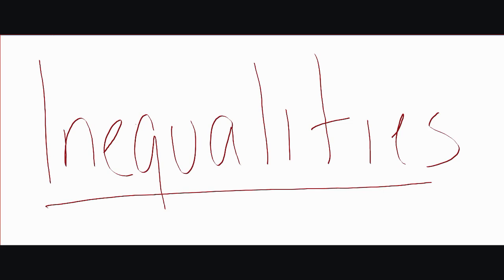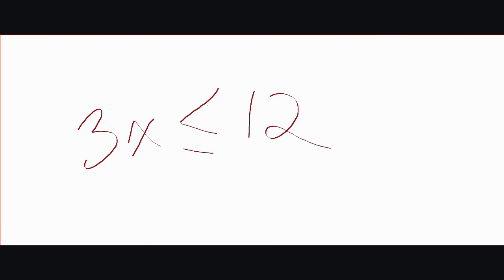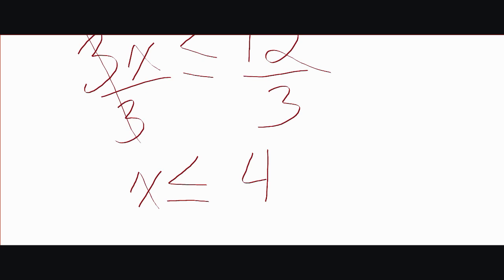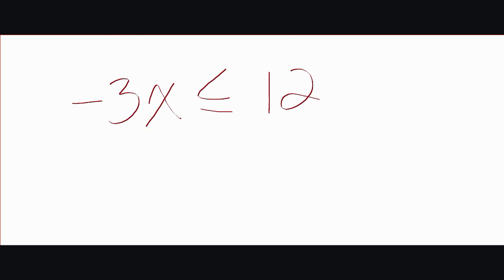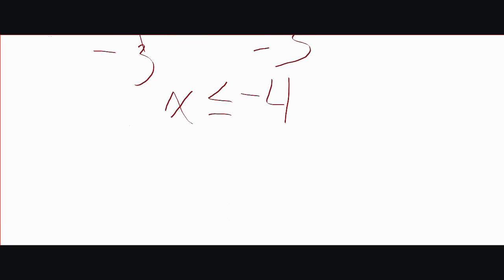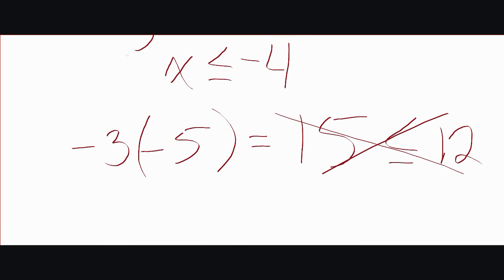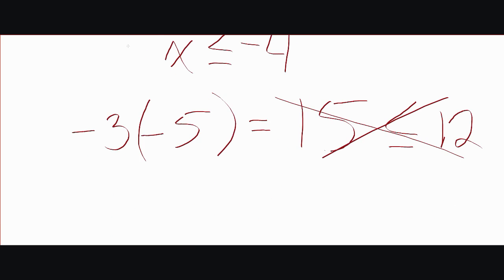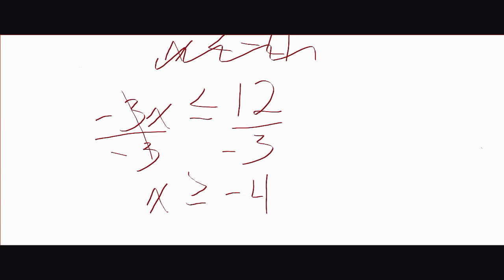Week 6 Inequalities Example 2